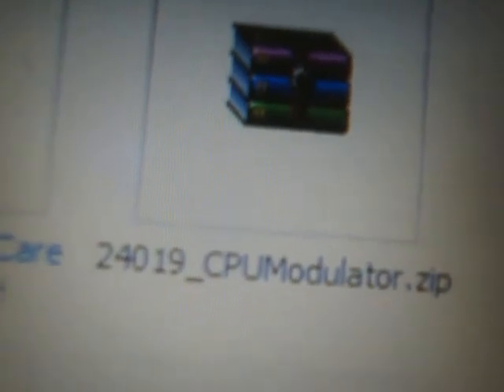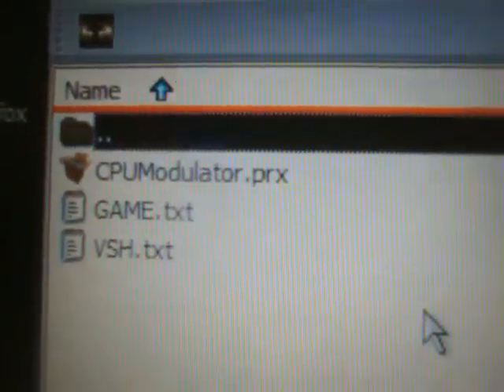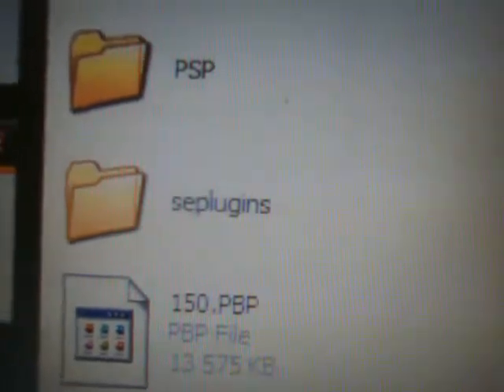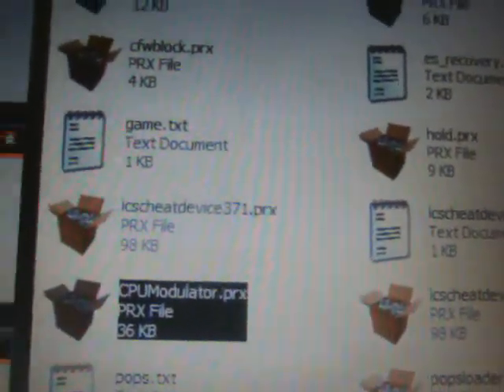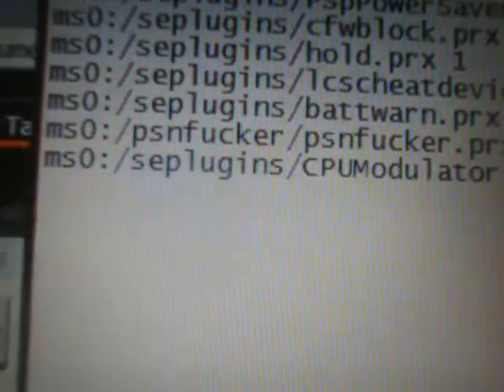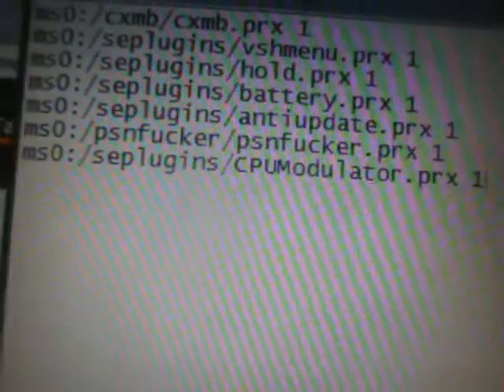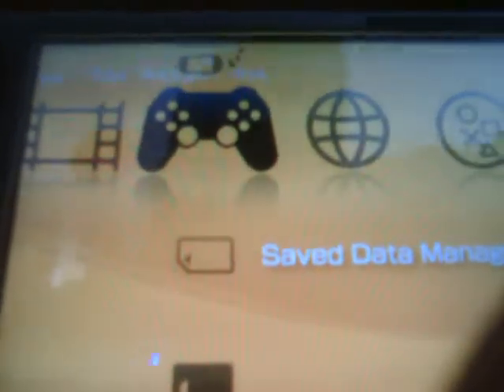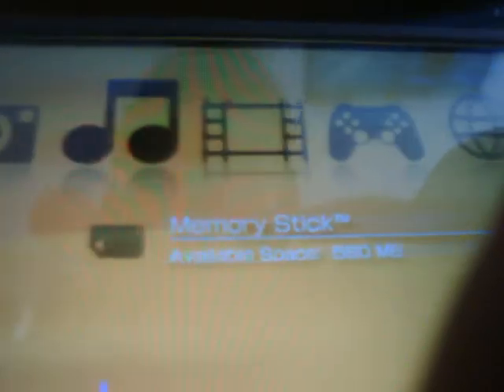How to Install CPU Modulator SEplugin on PSP with Custom Firmware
This is a video on how to install the SEplugin called CPU Modulator on your PSP running on Custom Firmware (CFW). This plugin modulates your CPU based on what you are doing.

Install:
   After Download, extract the files. On the root of the PSP's Memory Stick (MS), create a folder called seplugins all in lowercase letters and open it, then place the CPUModulator.prx inside that folder. Now inside the seplugins folder, create three new text document files called POPS.txt, GAME.txt and VSH.txt and inside all of them write ms0:/seplugins/cpumodulator.prx 1 and your done.

-D3AtHrAiN333